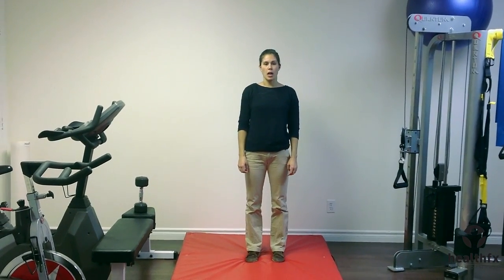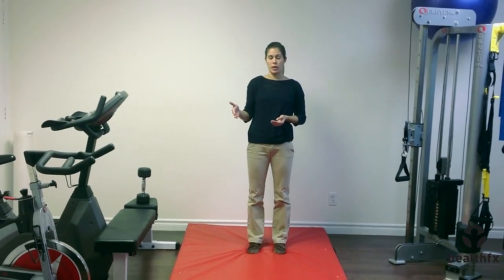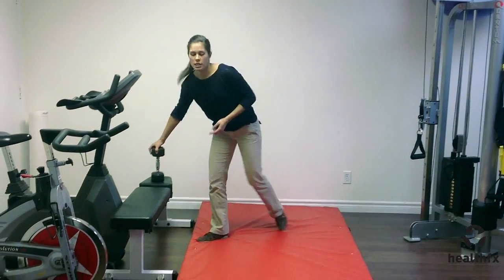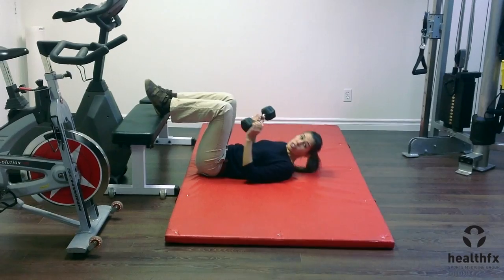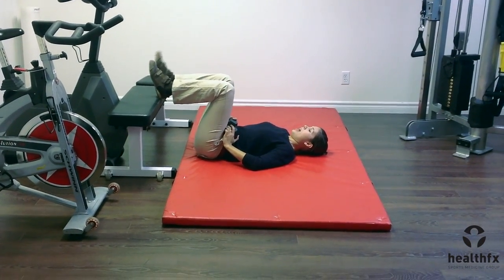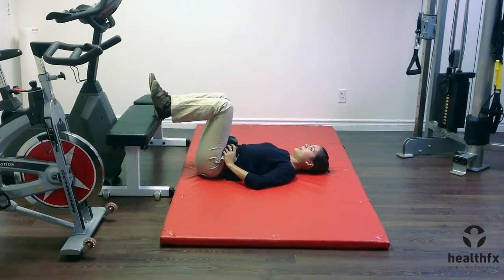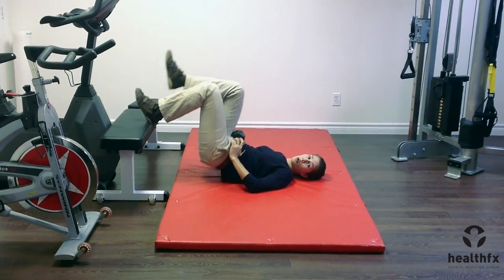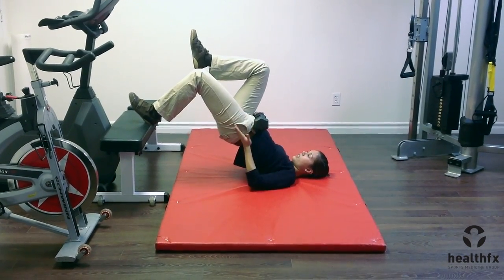Loaded Single Leg Box Hip Drive